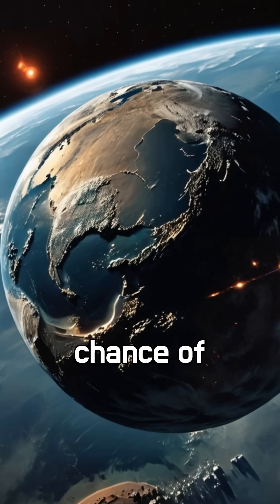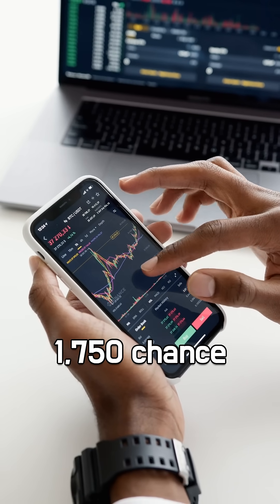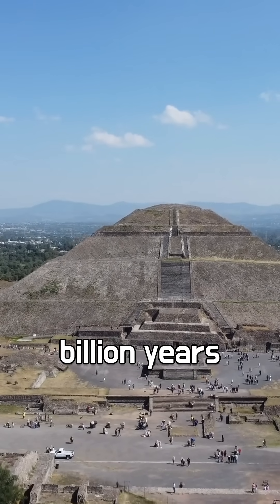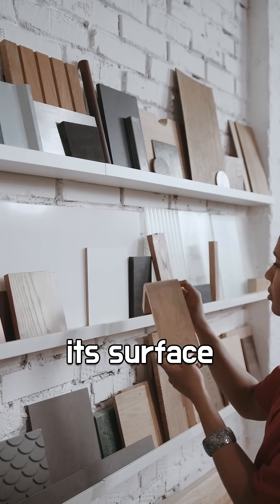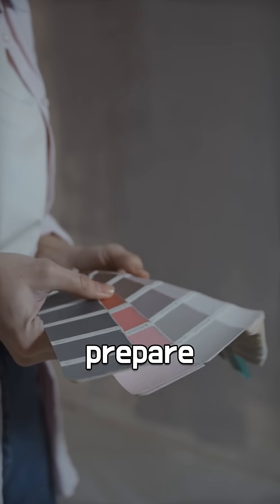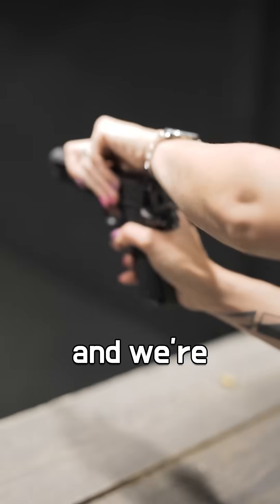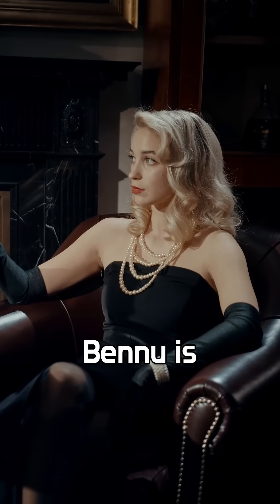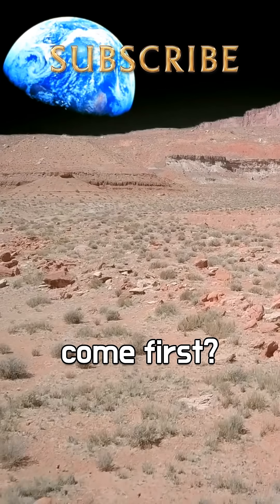Bennu: The Asteroid That Could Hit Earth... or Save It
Bennu is a 1,600-foot asteroid with a real chance of hitting Earth.
But it may also hold the secrets to life and help us prepare for the future.
Threat or gift? You decide.